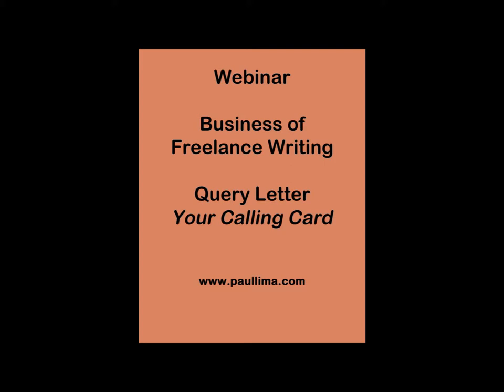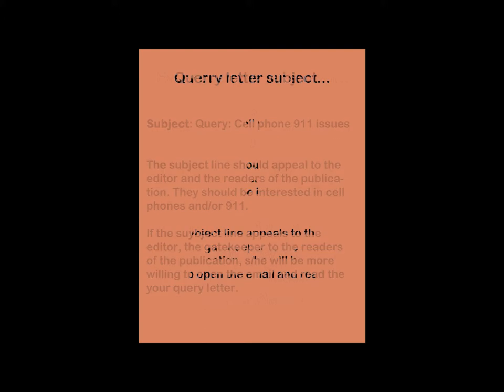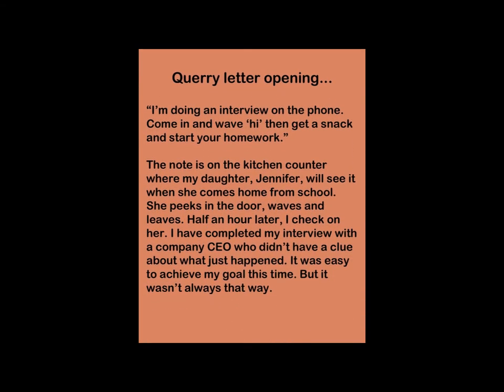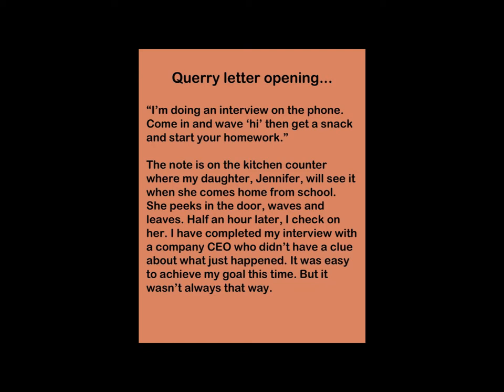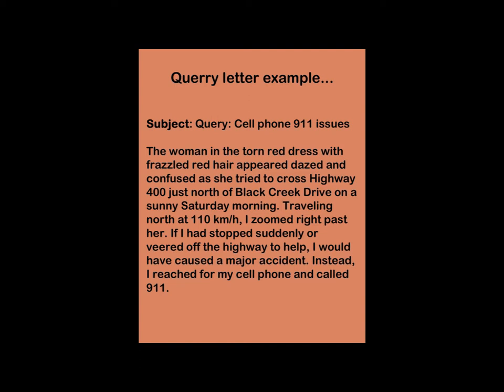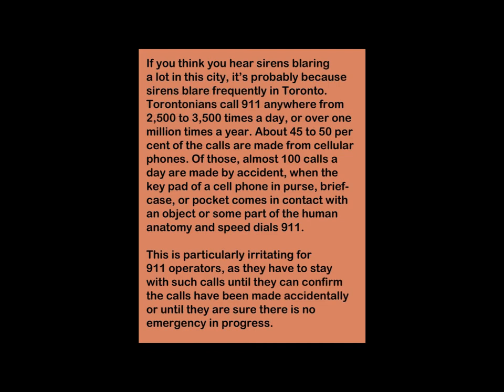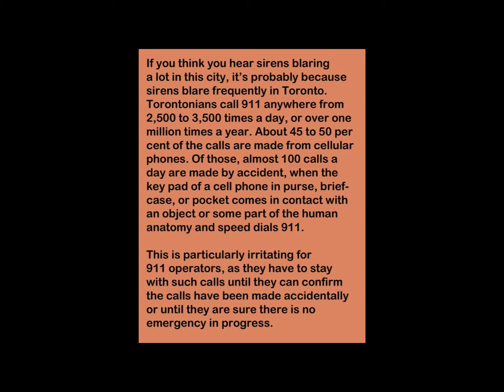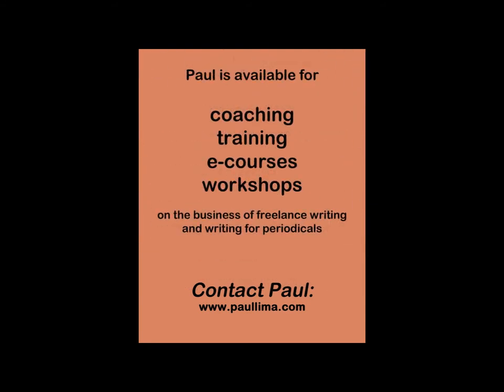How to write query letters that effectively pitch your article ideas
If you want to write articles for newspapers and magazines, then you need to know how to write a query letter to pitch your article idea to the editor of the publication you are targeting. Paul Lima is a freelance writer and writing trainer. His videos and podcasts cover the business of freelance writing,  business and promotional writing and writing articles and social media content.